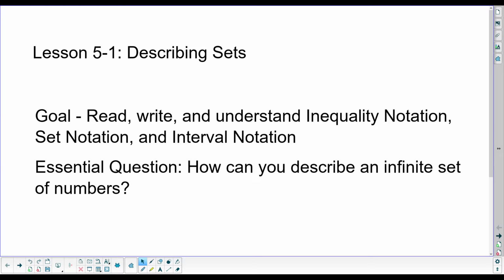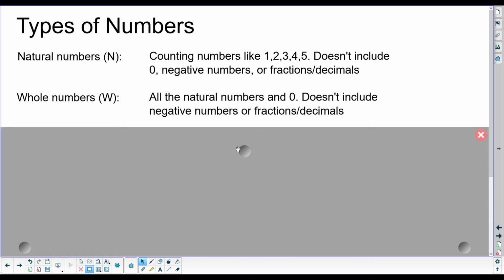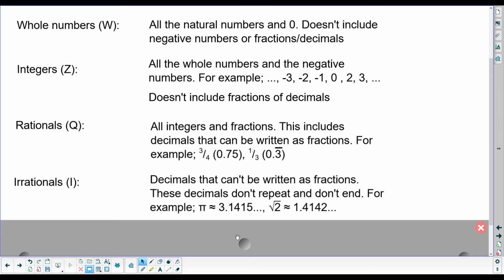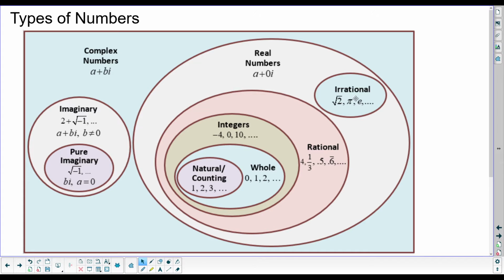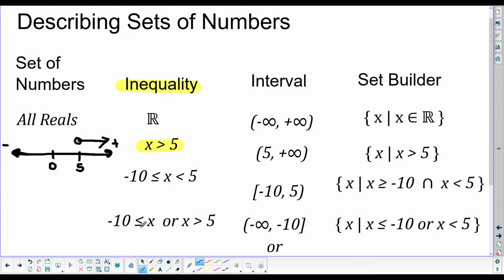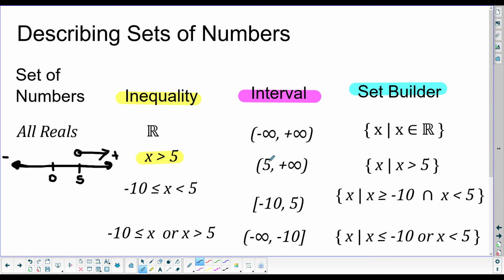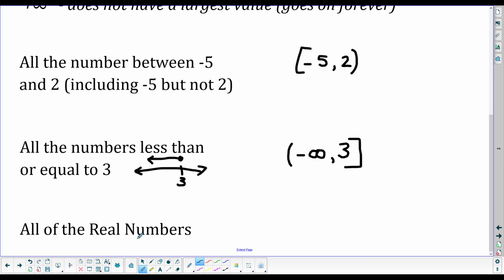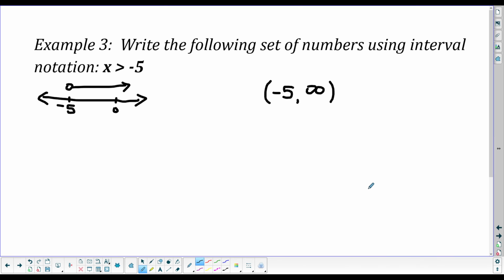5 1 Describing Sets